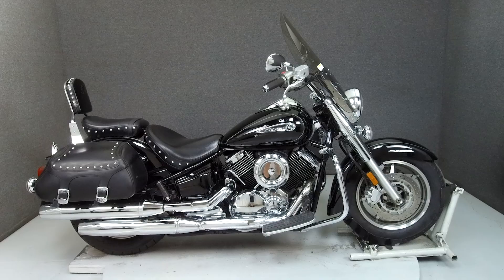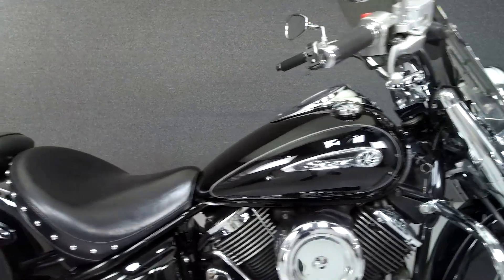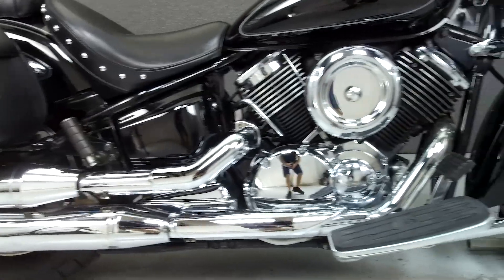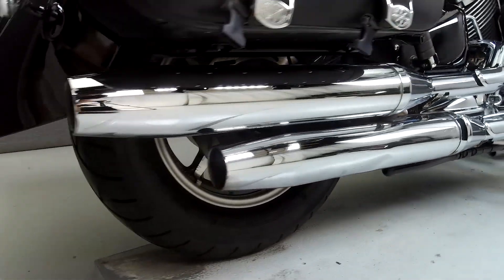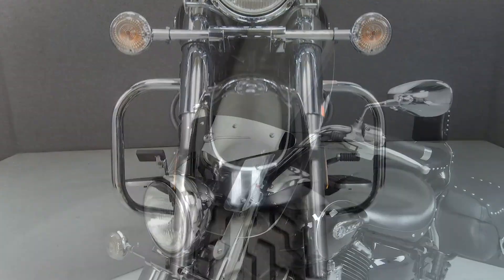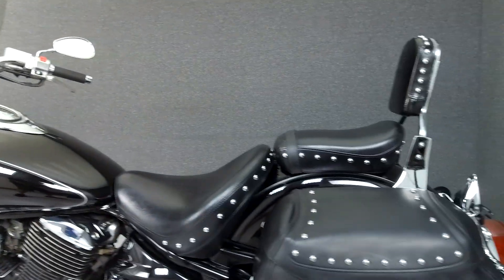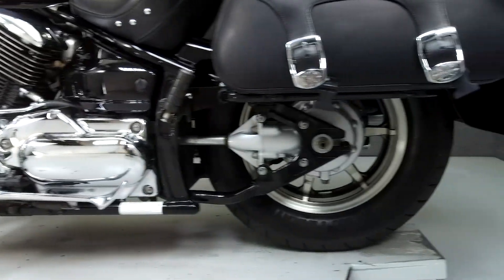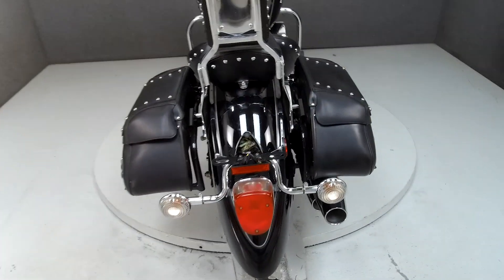2008 YAMAHA XVS1100 VSTAR 1100 CLASSIC SILVERADO - National Powersports Distributors